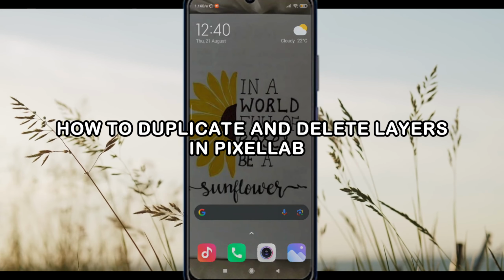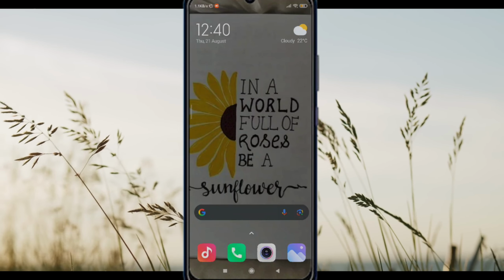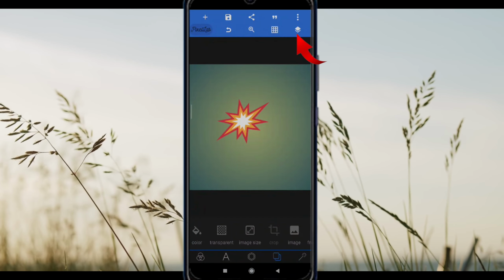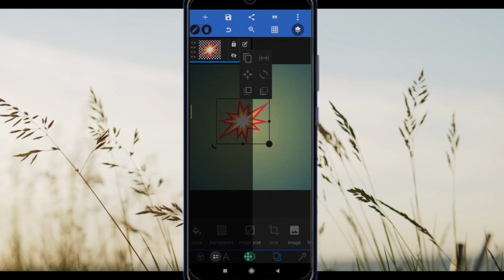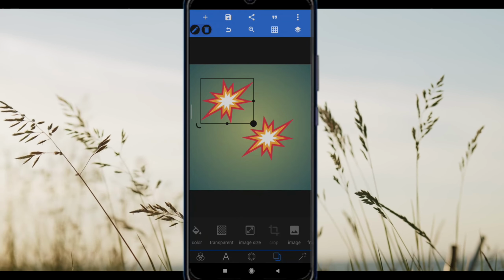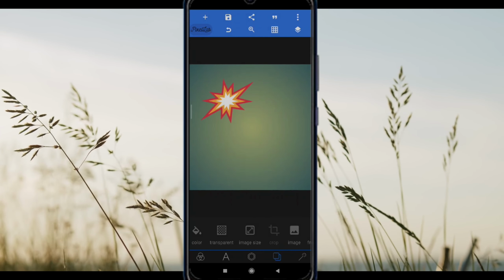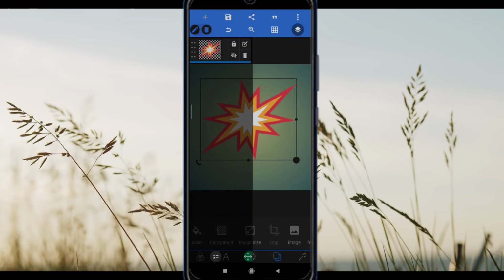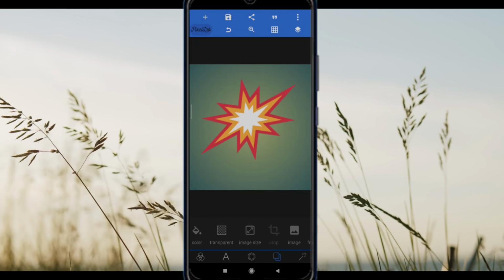How to Duplicate and Delete layers in PixelLab 2025?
Want to manage your designs more efficiently in PixelLab? In this tutorial, we’ll show you how to duplicate and delete layers in PixelLab step by step. Learn how to copy layers to create consistent designs, remove unwanted elements, and organize your project for smoother editing.

We’ll also cover tips on layering text, images, shapes, and stickers to create professional-looking graphics for social media posts, thumbnails, posters, and more. Perfect for beginners and advanced users who want full control over their PixelLab projects.